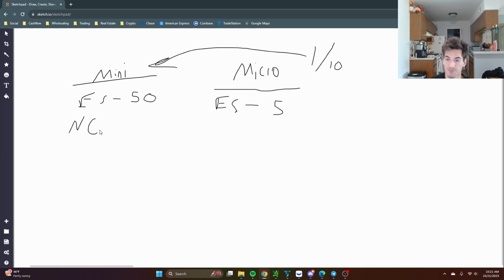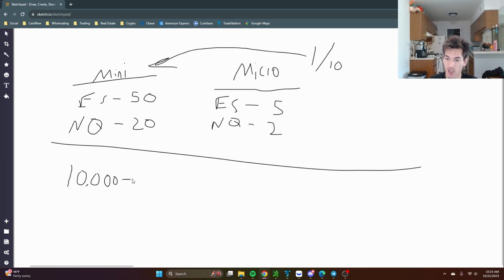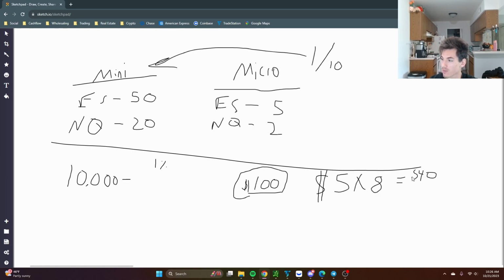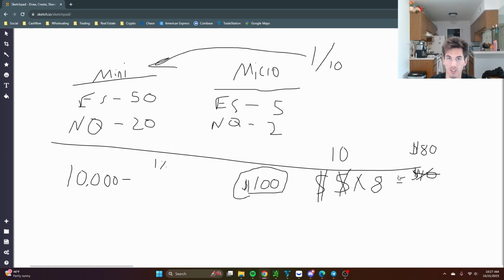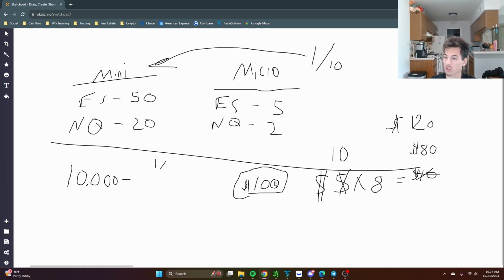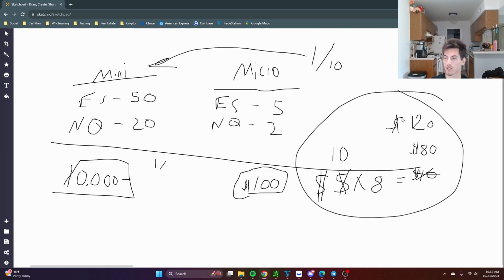Futures Trading Accelerator Lesson 18 - How To Figure Out Position Size